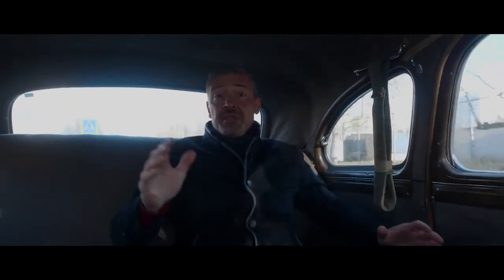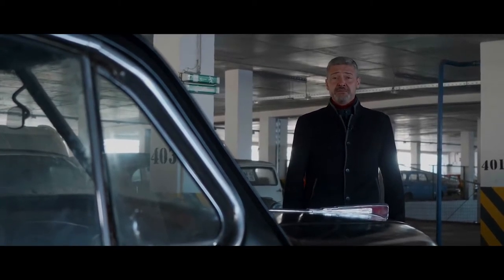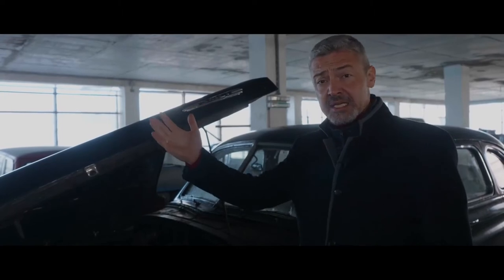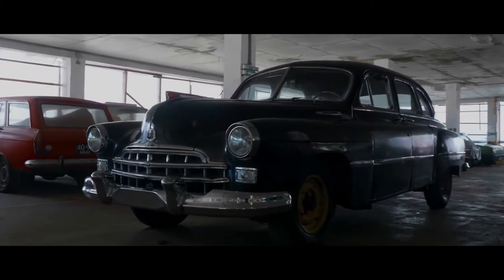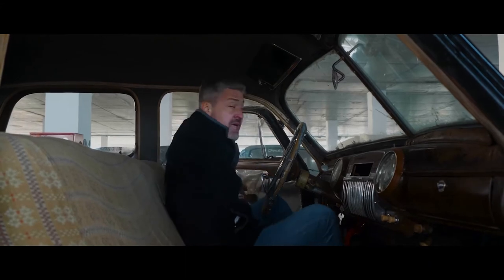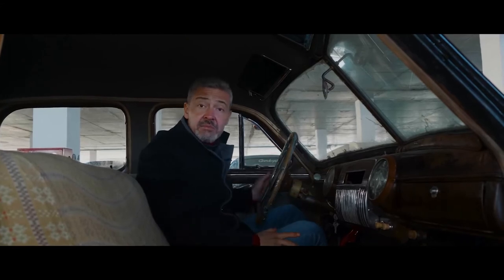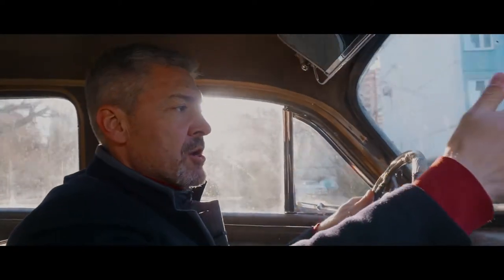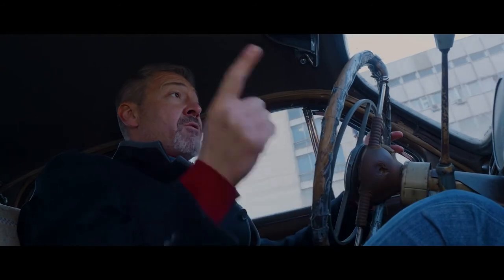🚙Unique 💰 government car of the USSR 🚗- ZIM / GAZ-12 🇷🇺 Soviet cars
Help for us to continuing translation to English

ZIM, GAZ-12 government car from the 50s.

ZIM is the first representative model of the Gorky Automobile Plant. The predecessor of the Chaika GAZ-13. It was mainly used as an official car intended for the Soviet, party and government nomenklatura at the level of deputies, but not top officials. In some cases, it was also sold for personal use. In total, from 1949 to 1959, 21,527 copies of ZIM / GAZ-12 of all modifications were produced.